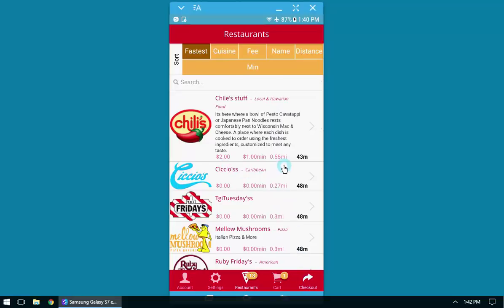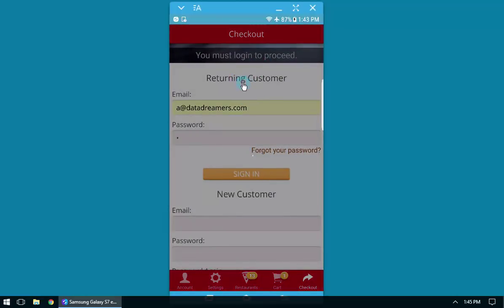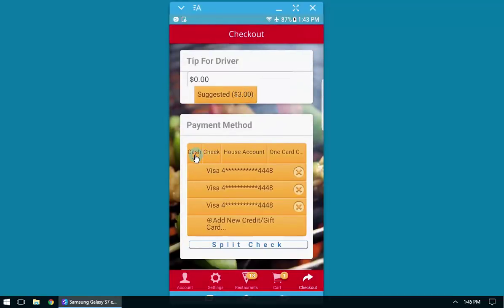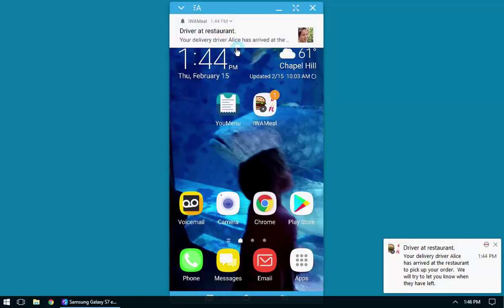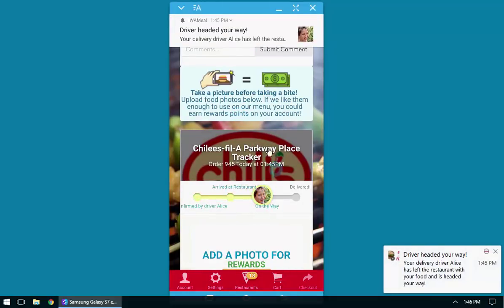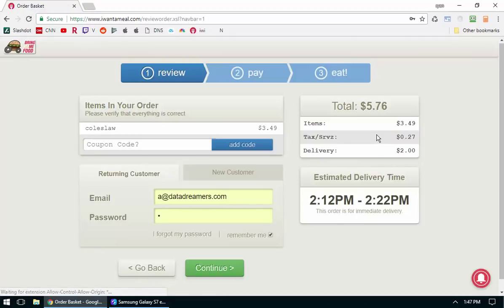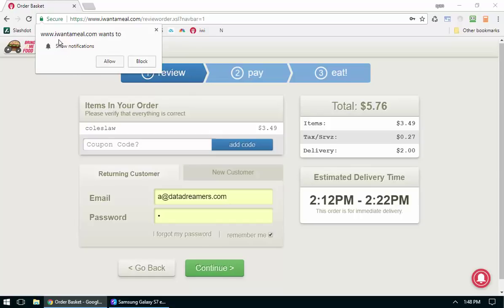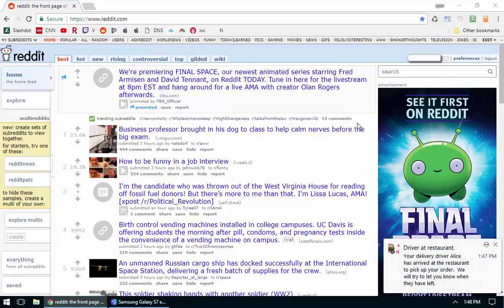Push Notifications for Restaurant Delivery